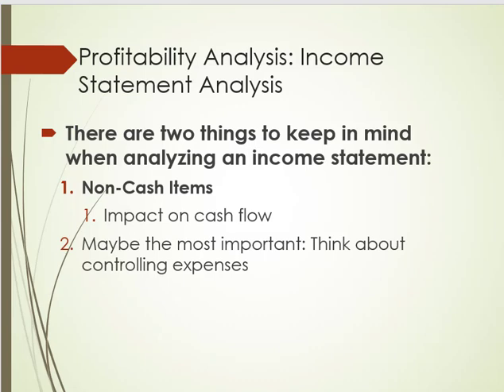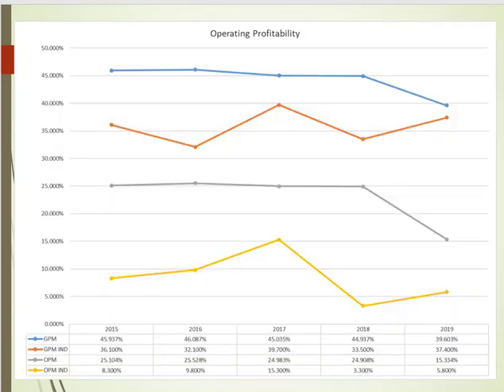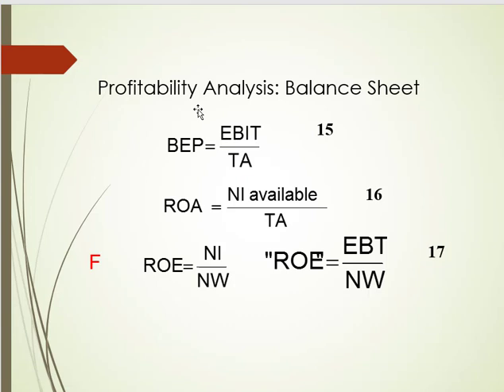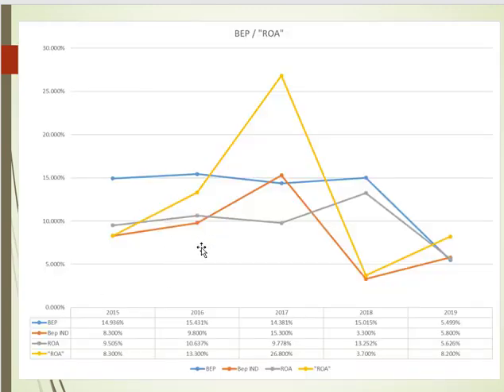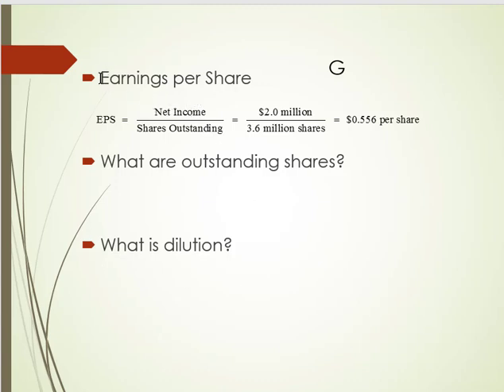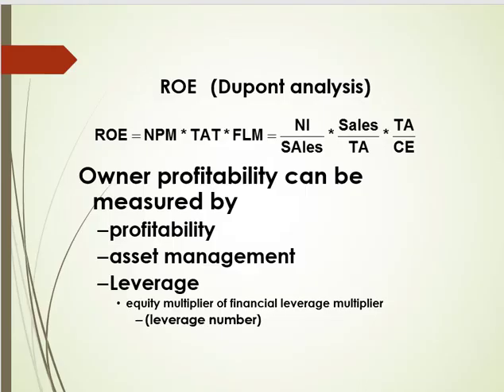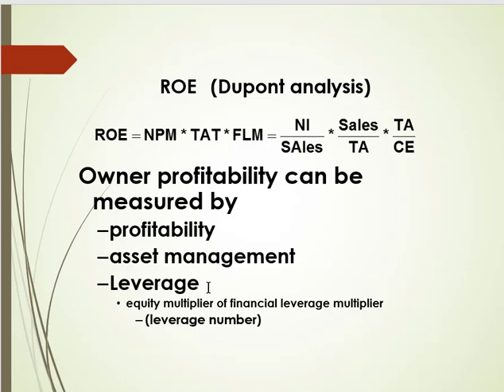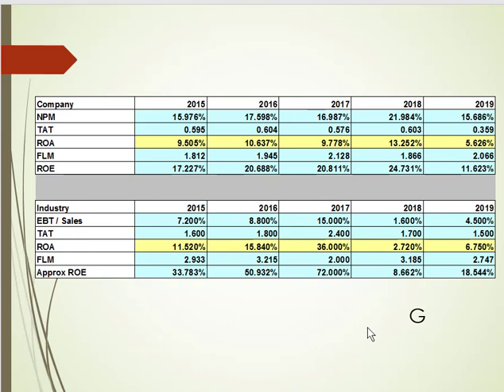Financial Ratios Profitability